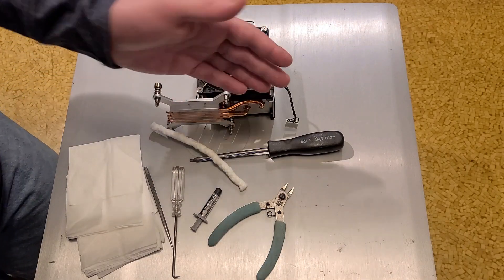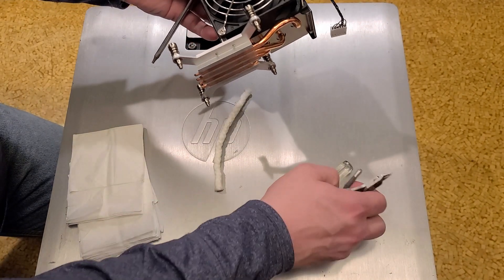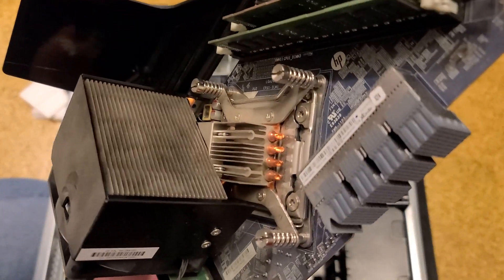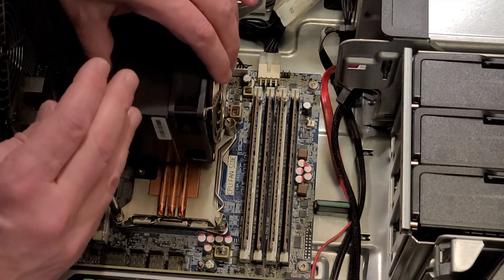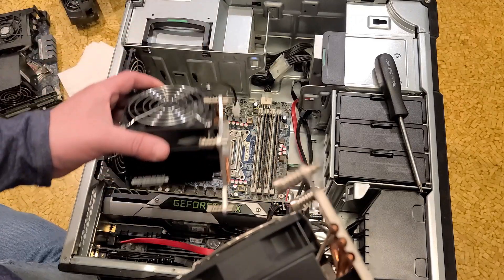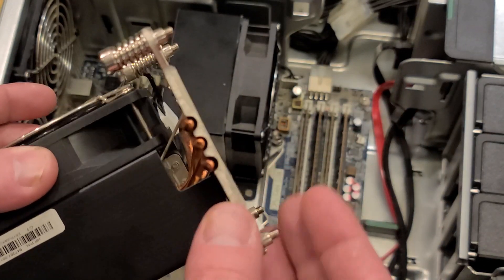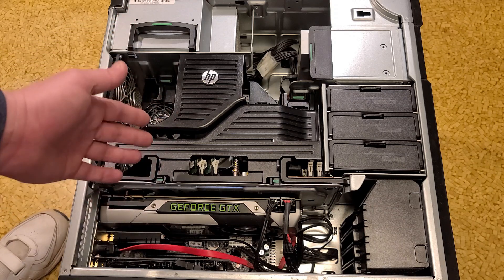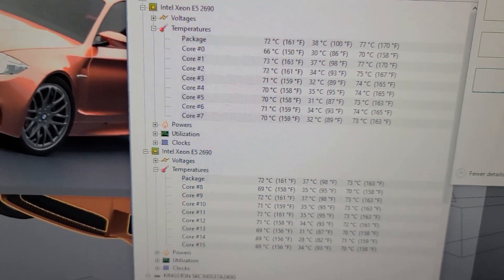HP Z620 Workstation to Z640 Heat Sink Upgrade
just a video showing use can use the newer and better z640 heatsink in the older z620 system which had a defective designed vertical heat sink which would bow/warp and make the primary CPU run extra hot and make the fans ramp up unnecessarily.